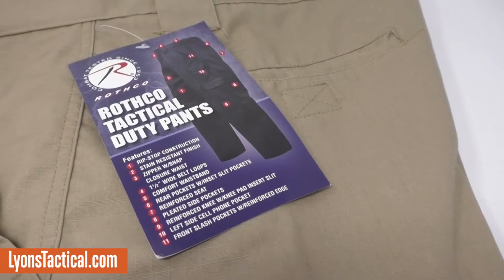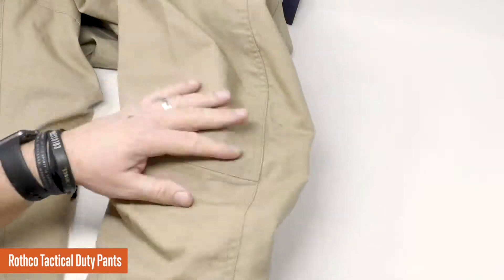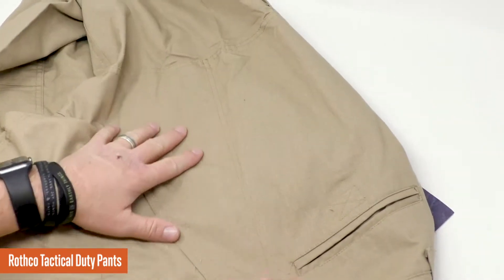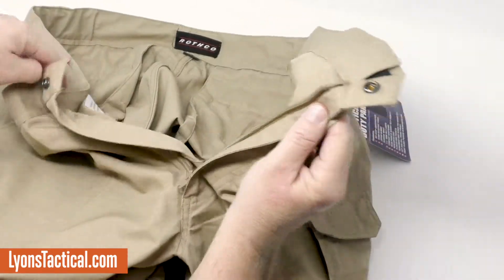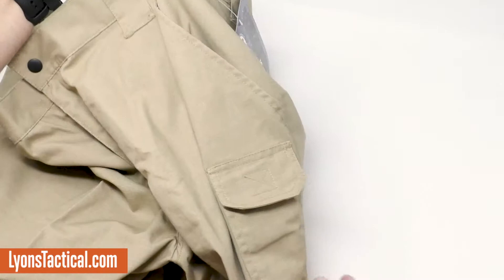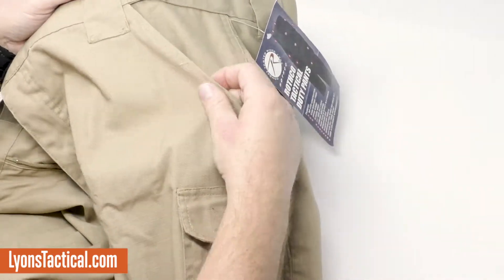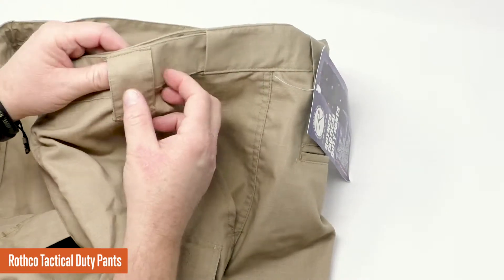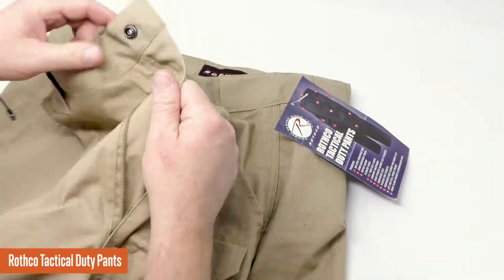Rothco Tactical Duty Pants [Review] 2019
Tactical pants are critical to your mission, whether that be the mission of daily life, patrol on the south side of your hottest district or playing in the sand across the lake. But, you have options for the best tactical pants, lots of options. Back in the day, we wore good old standard military BDU pants. And those worked, back then.

These days we have so many more options available to us. Of course, much of your choice depends on personal preference (aside from policy if you are in an official capacity).  For example if you are looking for tactical pants for men, you may have certain requirements versus needing tactical pants for women. Maybe you need tactical pants and shirts that work together as a set or that have the same features.  The good news is that there are excellent options available for almost every scenario you can dream up.

This review is for one of those options: the Rothco Tactical Duty Pants. Offered as one of our midline price point options on the Lyonstactical.com website, you tend to get many of the features and options found in more expensive tactical pants (similar to offerings by 5.11 Tactical, Propper, Blackhawk and others) yet are priced closer to some of the options that you might expect if you were shopping for tactical pants at Academy or some other retailer. In a word, these pants offer great features but at a lower than expected price.

Do you need tactical pants with kneepads? These happen to have the knee pad slits built in. How about side slash pockets, stain resistance or maybe a perfect small pocket made just for your EDC knife or a pocket perfectly made for an extra mag?  If you are looking for tactical duty pants with adjustable waist, you may especially like these. Not because they have the old traditional adjustable waist, but because they have s flex system built in that truly either tightens or loosens up to fit you better. These are just some of the features we found appealing about these Rothco Tactical Duty Pants, not to mention that they seem well suited to field work or every day wear.

Check out the video and see what you think.  Throw us some feedback and tell us what you think about these tactical pants. If you have had good luck with them or maybe they didn't work for you, throw a comment. We are always wanting to help people make a good decision based on their own budget, preferences and of course, mission.

Thank you for taking the time to check out our Tactical Pants Review.  We are not video experts, but we sure love tactical gear and love our tactical community. Reach out and say hello, we'd love to get to know you!